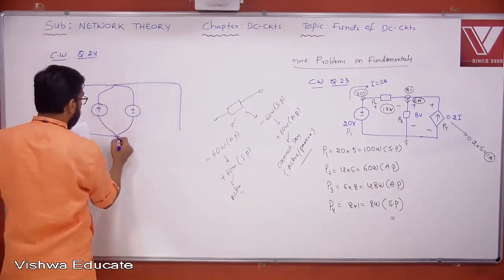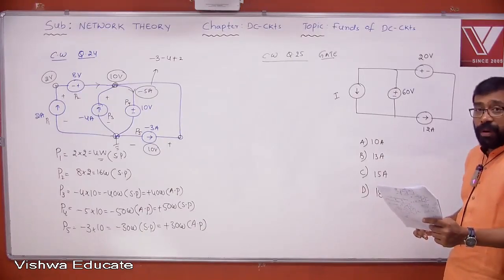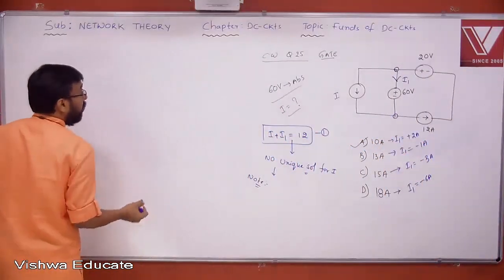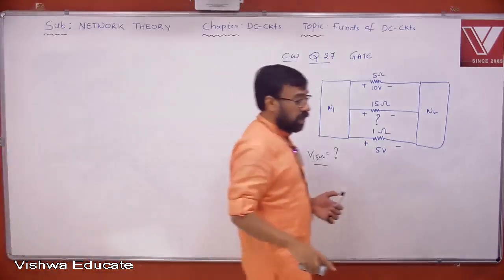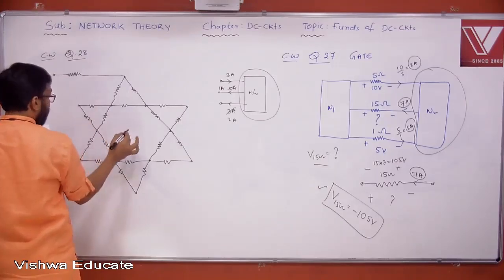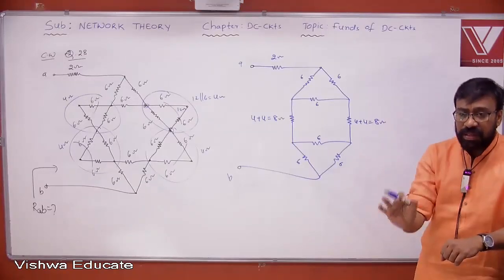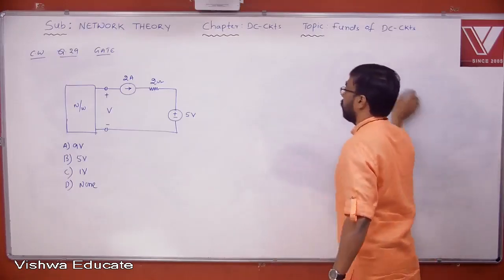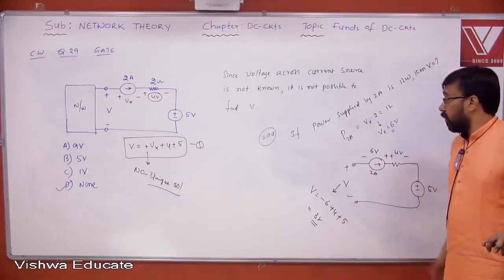GATE 2026 | Network Analysis | CWB On Current Division & Voltage Division 1 | Prof. Muneender